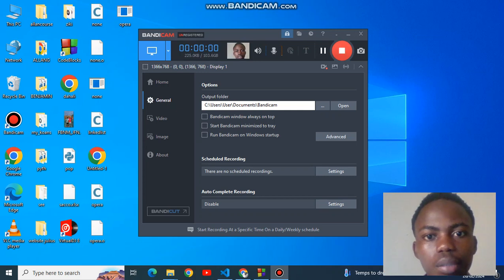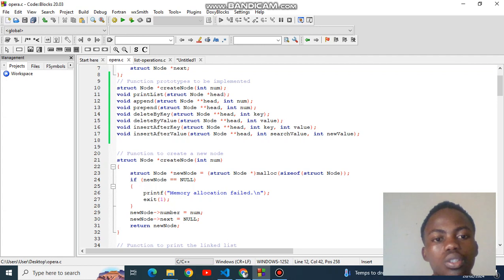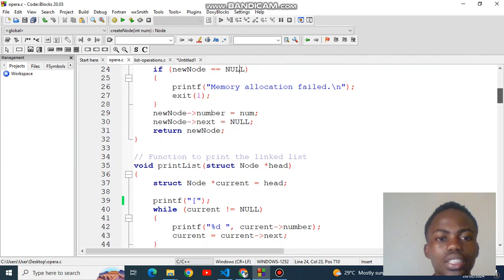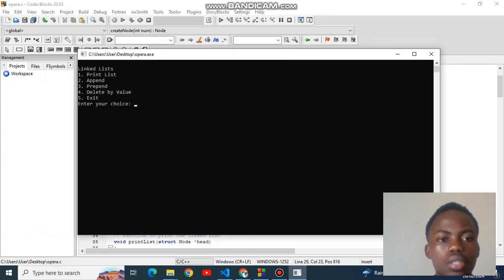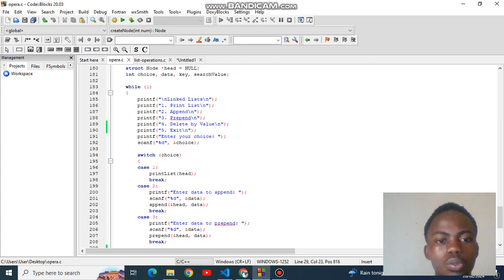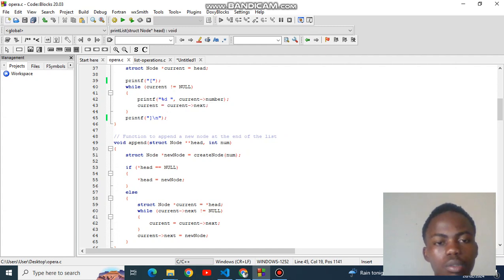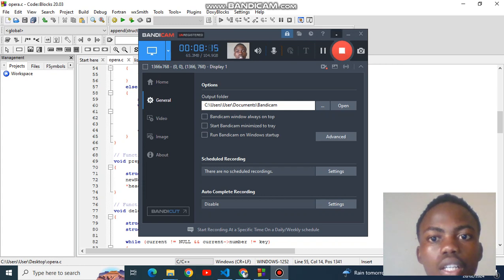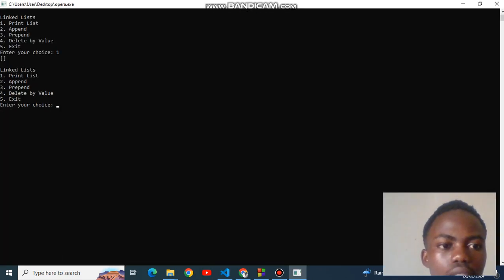operations on a linked list in c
this video shows how to append, print list prepend and delete from a linked list  in c programming language using code blocks